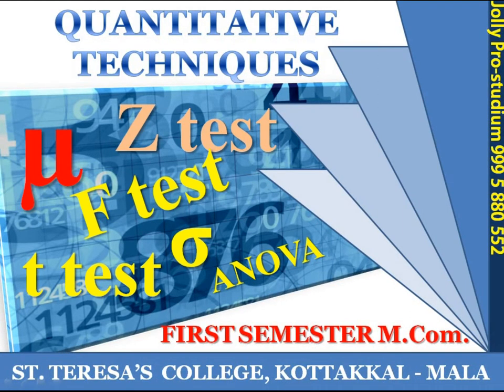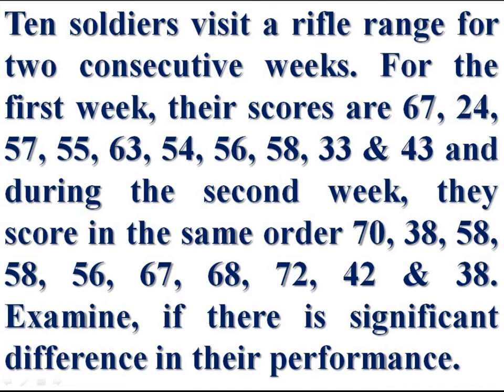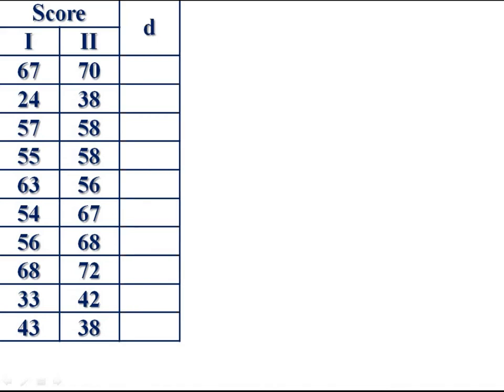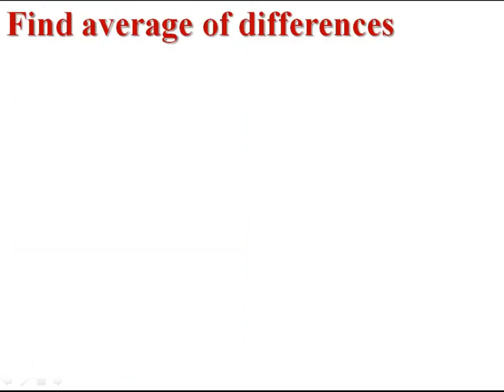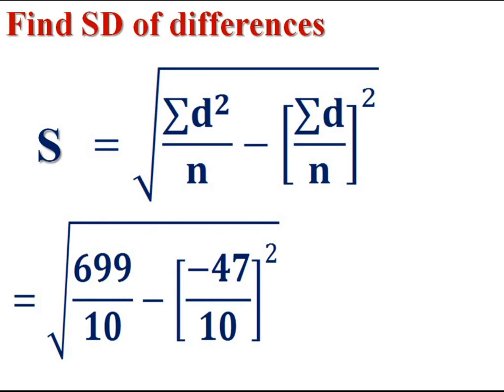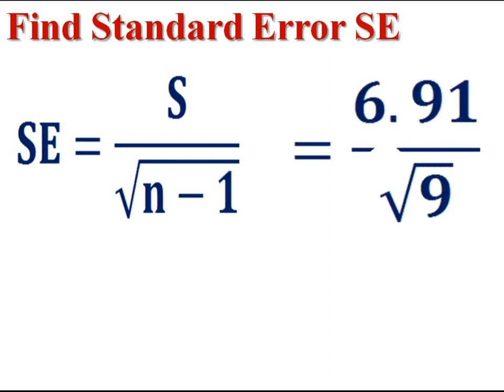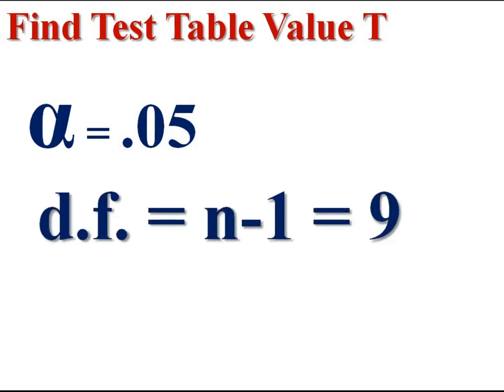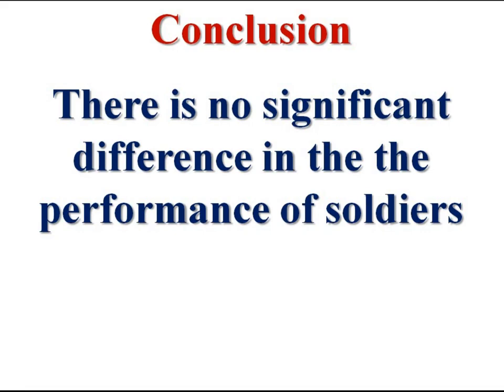TESTING OF HYPOTHESIS Q 28